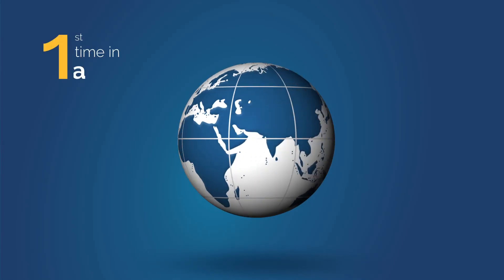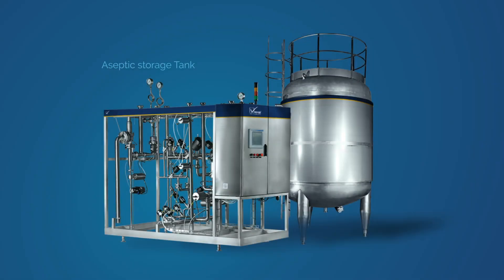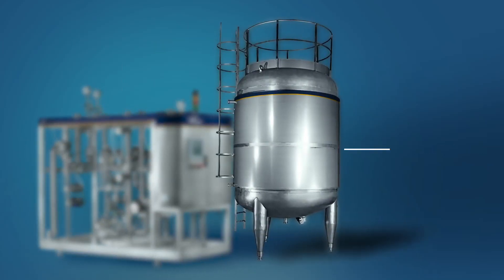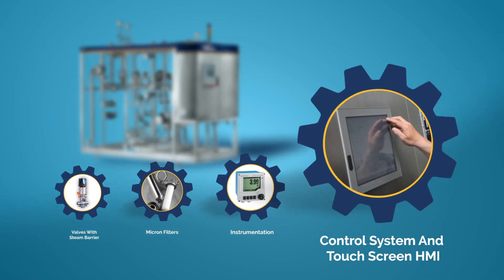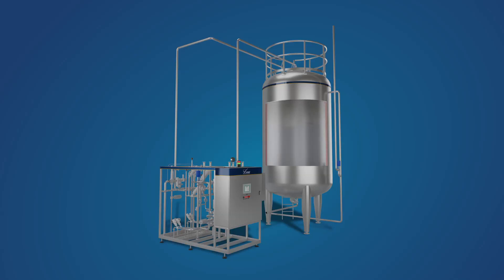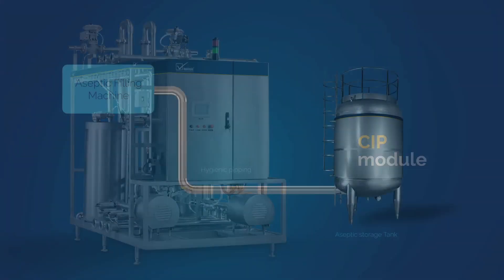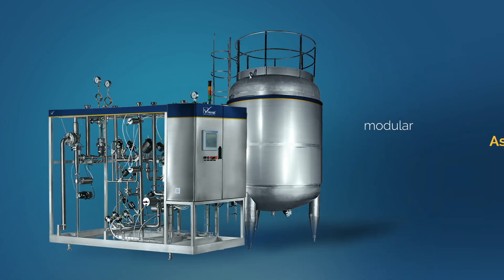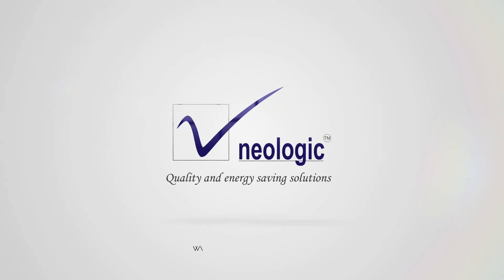Aseptic Storage System for Food Processing | Neologic Engineers Private limited.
The 'Aseptic Storage Tank' acts as an intermediate storage device between Aseptic steriliser and Aseptic filling machine. It gives the longer production with high efficiency & better quality. The system consists of a storage tank, an aseptic valve cluster module with control panel & interconnected piping. Storage tank is a pressure vessel with cylindrical & vertical construction.

Benefits:
1. Minimal loss of nutrition
2. shelf life increase by 3 months without refrigeration
3. no preservative needed
4. tamper free packaging
5. No refrigeration needed

Features:
1. Regeneration efficiency - upto 80%
2. Precise temperature control within +/- 1 deg C
3. Safety against intermixing of pasteurized milk with raw milk & utilities
4. Flexible production capacities
5. Variable capacities from 1000 L/hr to 15000 L/hr

To know more about this please visit the following page on our